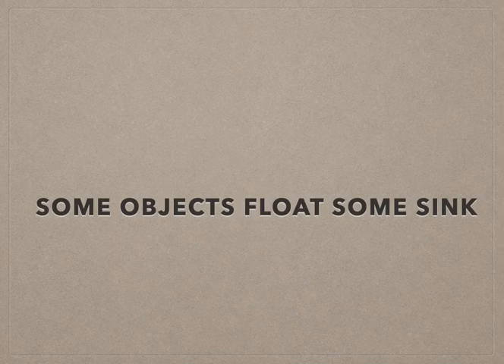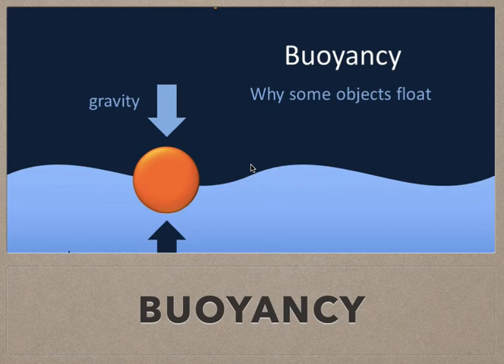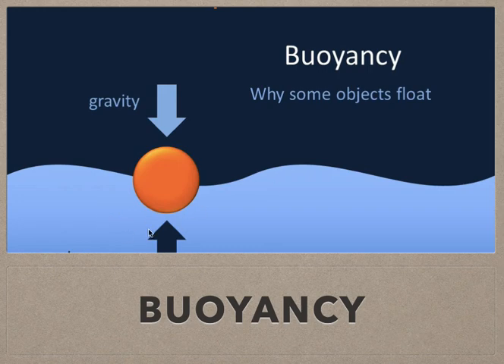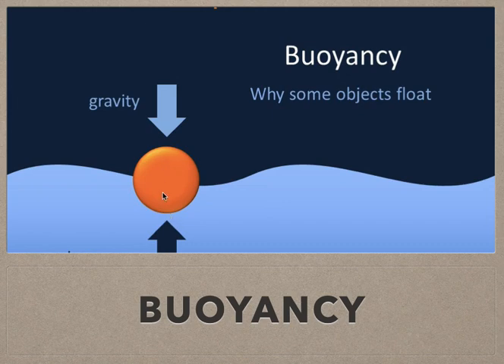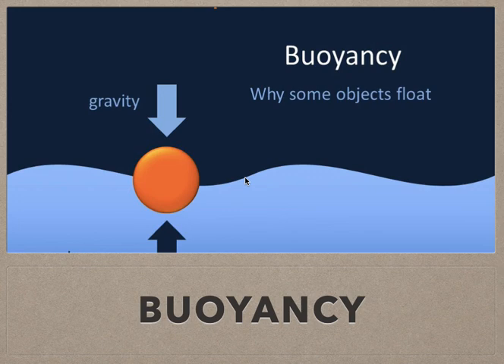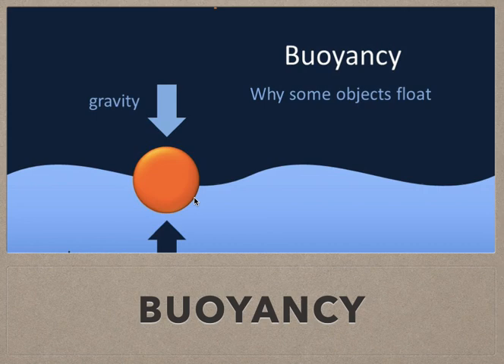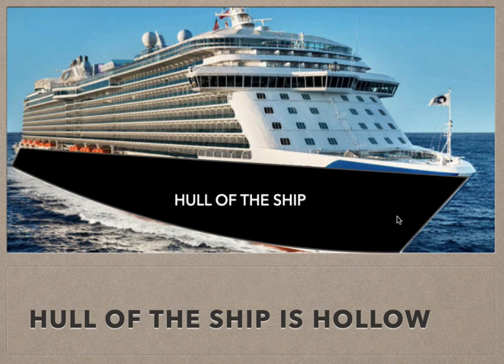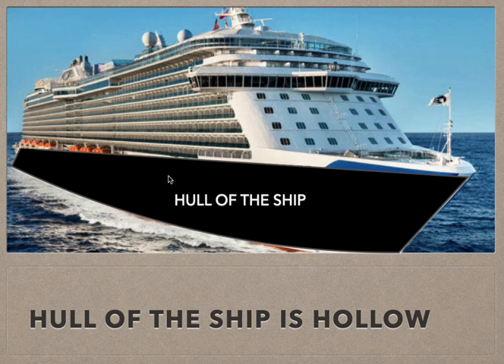Why do ships float on water?